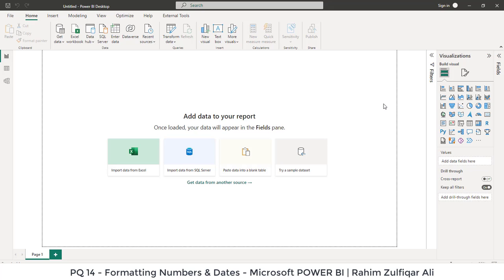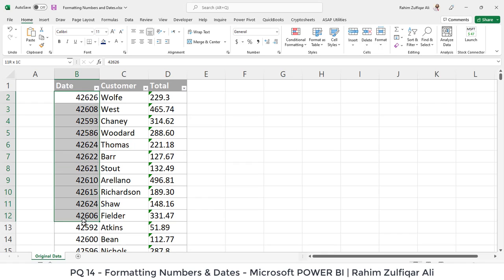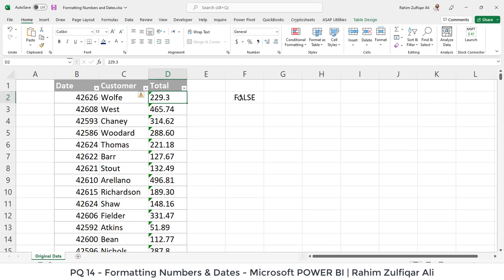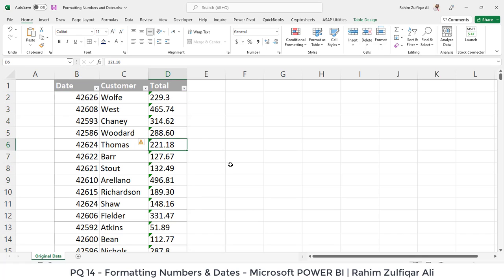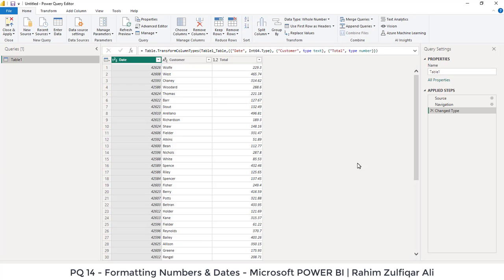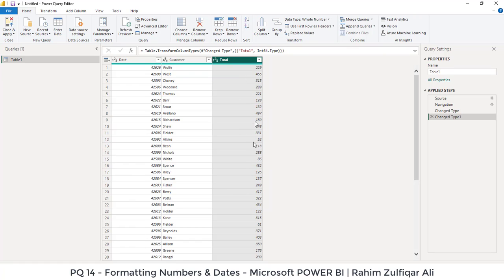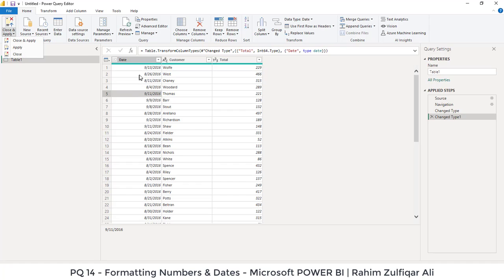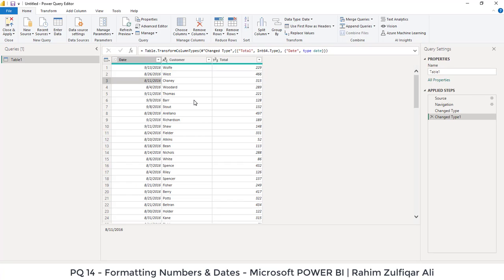PQ 14 - Formatting Numbers and Dates in Power Query | Microsoft POWER BI